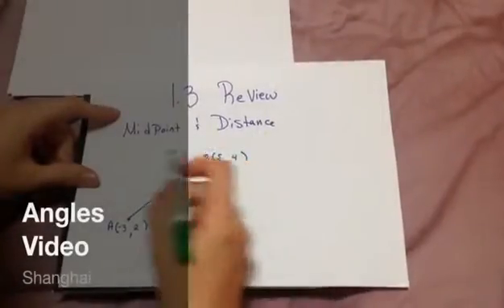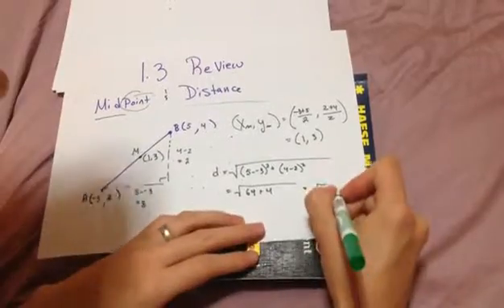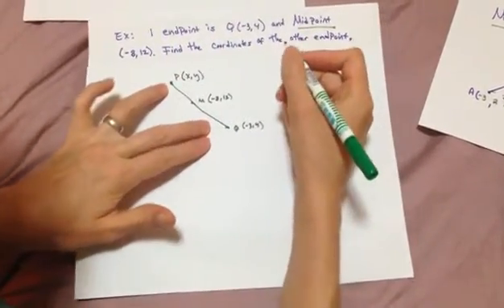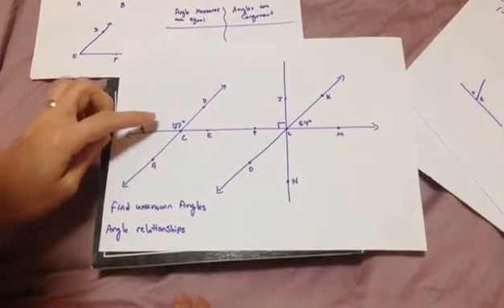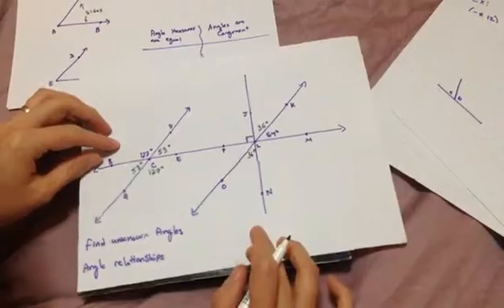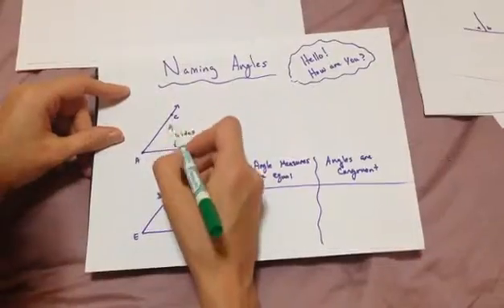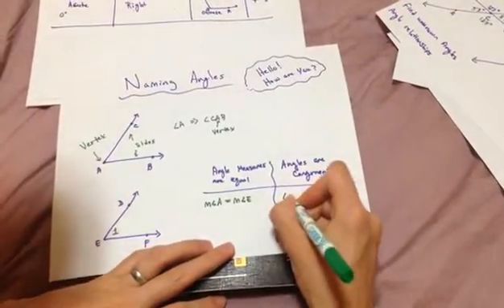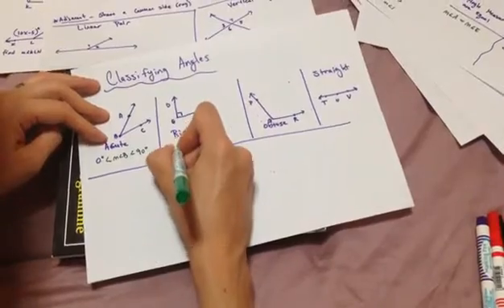Angles Video 1